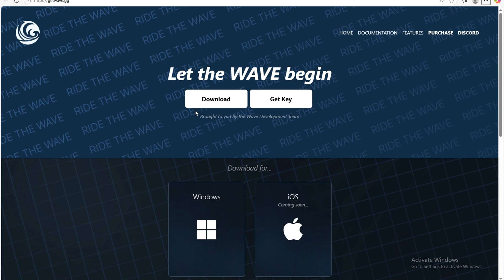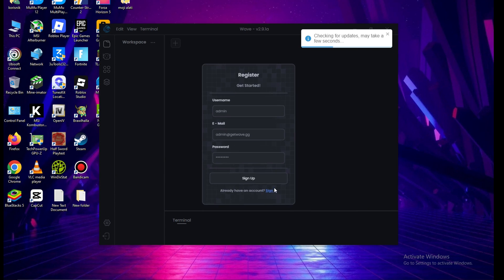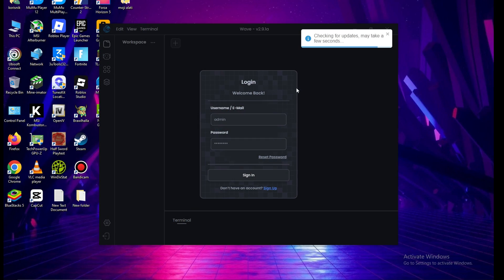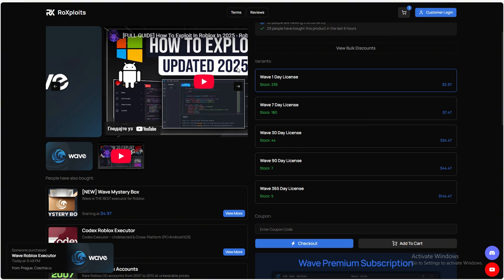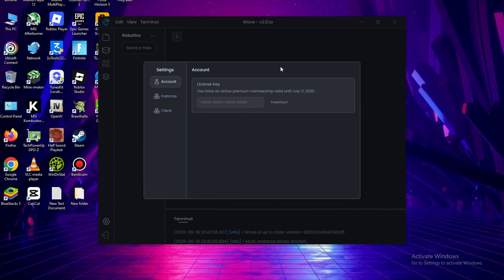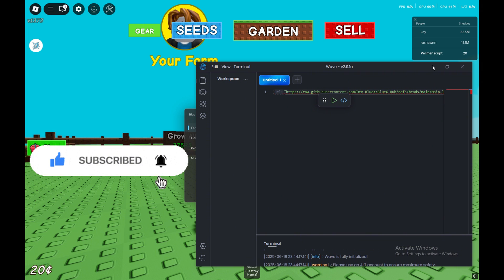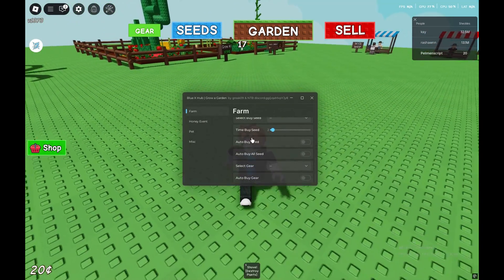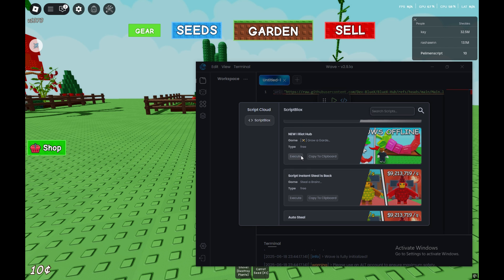Wave Executor 2025 | How to Install + 7-Day Free Key (Full Tutorial)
✅ In this video, I show you how to install and run Wave Executor – one of the best Roblox executors for PC in 2025!

🔐 STEP-BY-STEP TUTORIAL + How to get a FREE 7-day key!

Scripts, GUI, no viruses, no ads – everything explained clearly and easily.

🎁 *GIVEAWAY*: One 7-day key will be given to the person whose comment gets the most likes! 👇